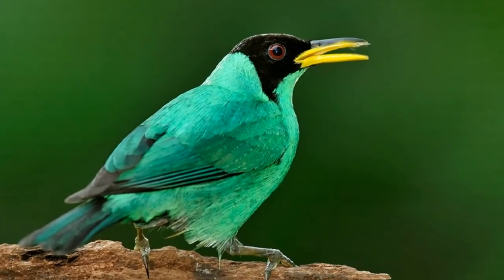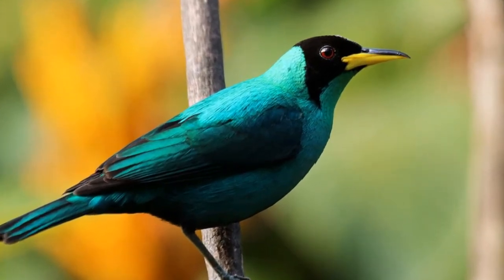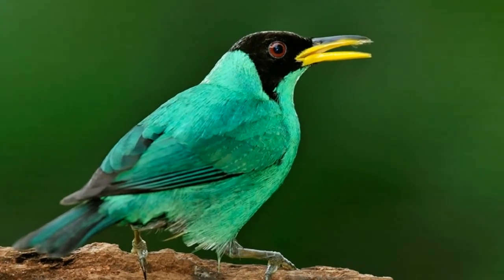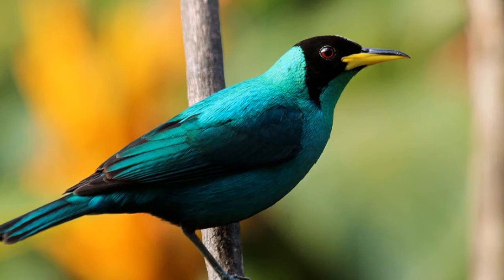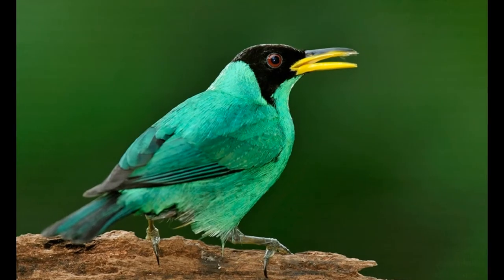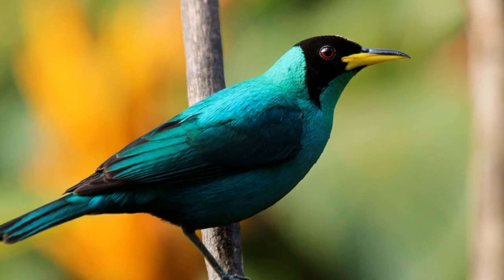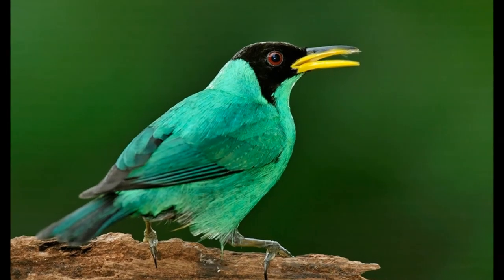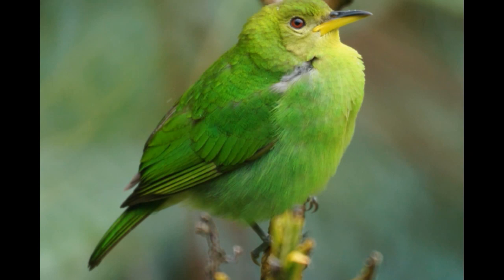Green honeycreeper Facts Interesting Facts about Green honeycreeper Facts about Green honeycreeper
pine greens
o green
c.green
b green
a green
honeycreeper
greenhead fly
5 green
red legged honeycreeper
green kingfisher
m green
u green usb
4 green
l green
green honeycreeper
green weevil
green and red bird
1 green
2 green
k green
green oxalis